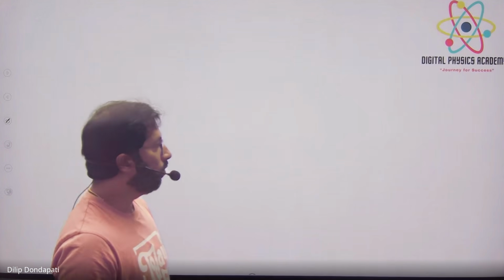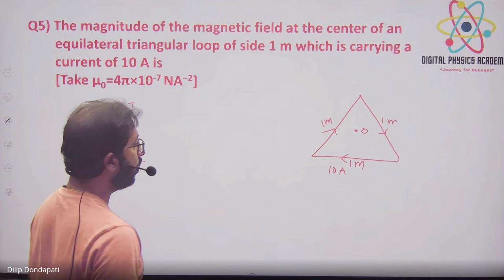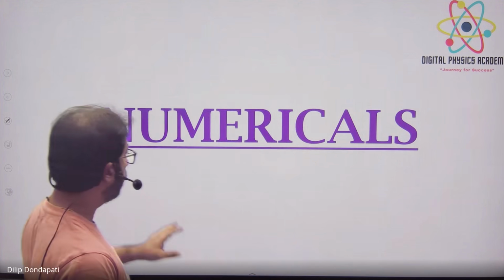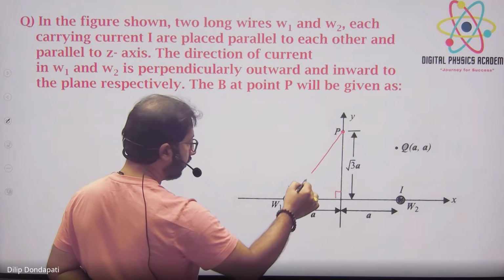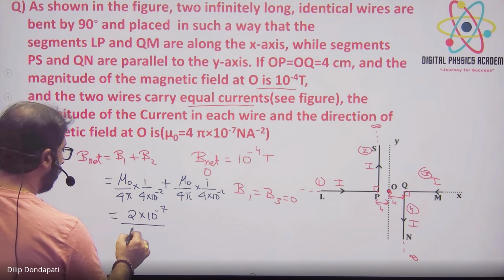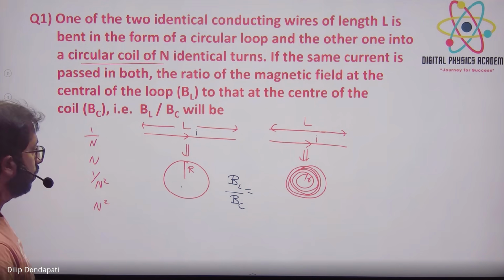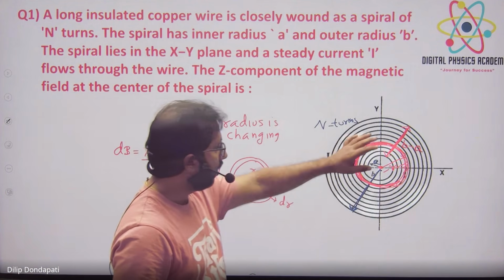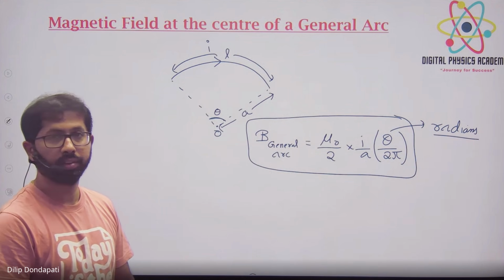Moving Charges & Magnetism 02 : Magnetic Field due to Circular Current Carrying Loop n Arc JEE/NEET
Magnetic field due to current carrying loop for JEE/NEET
✋ Right-Hand Thumb Rule:
Curl your right-hand fingers in the direction of current; your thumb points in the direction of the magnetic field.

📍 Applications:
Electromagnets

Loudspeakers

MRI machines

Magnetic sensors

Electric motors

📚 Learn Concepts Visually & Clearly at:

📍 Hyderabad | 🎓 Expert Faculty | 📲 Online & Offline Classes